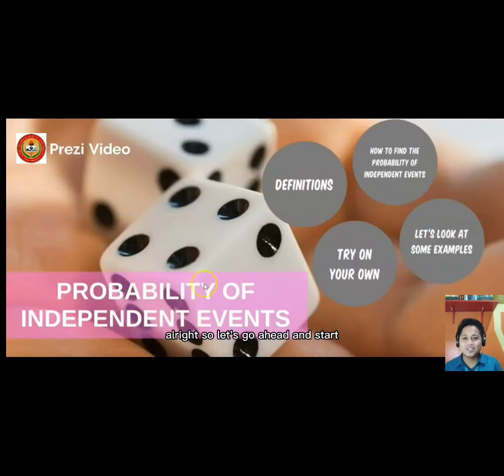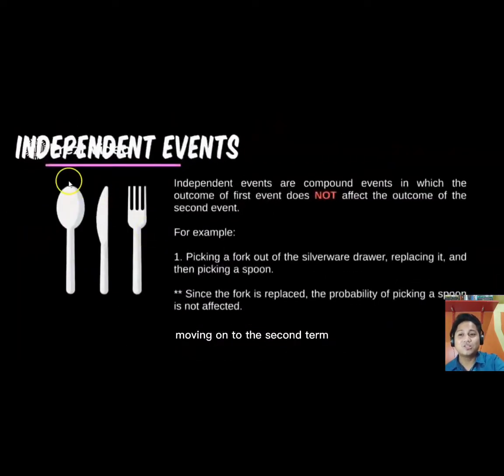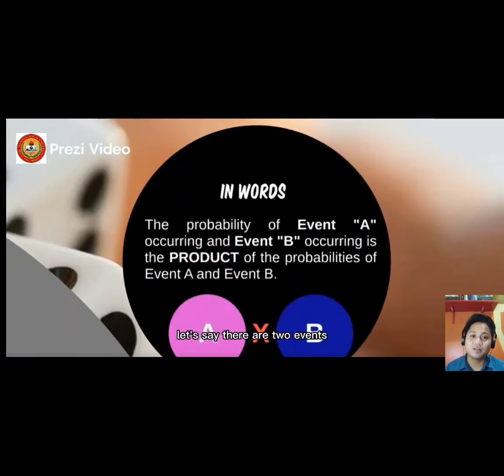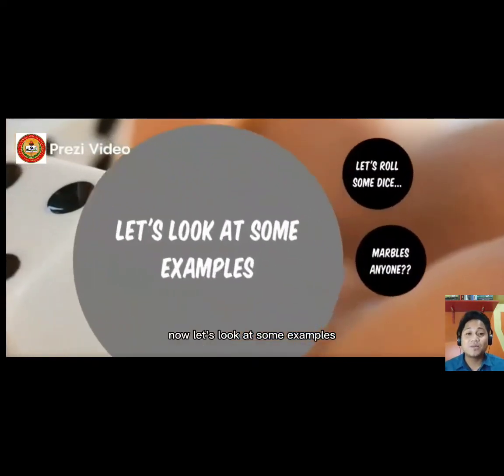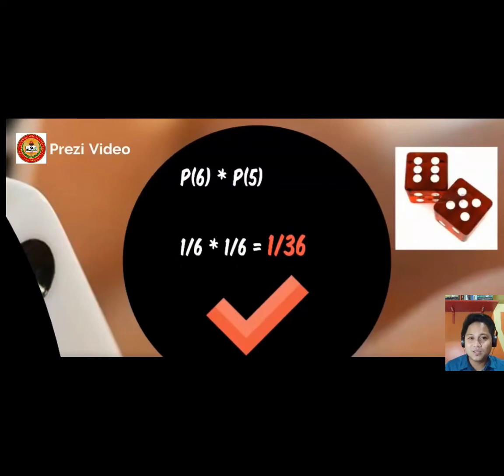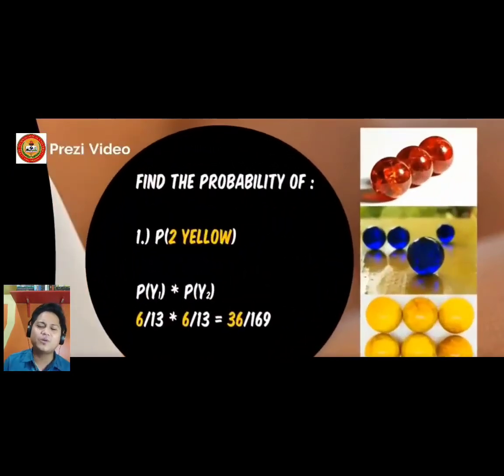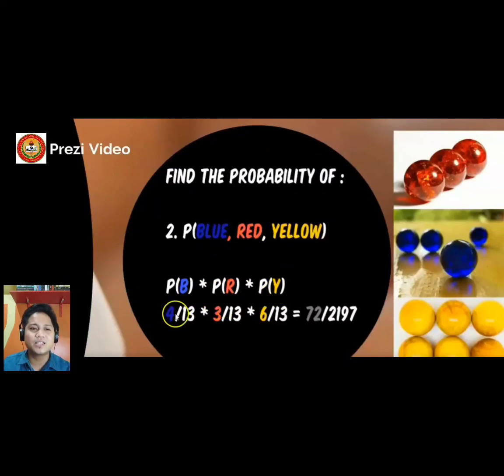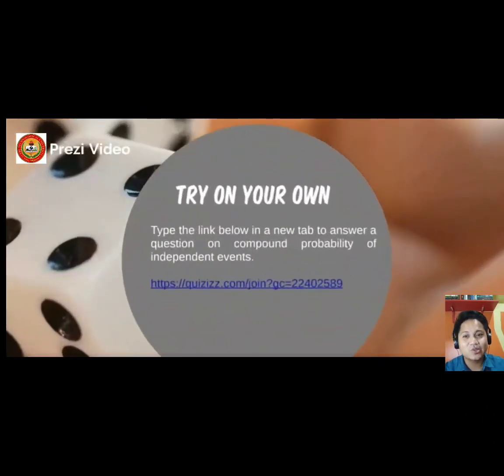Probability of Independent Events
Digital Video Tutorial on Probability of Independent Events of Group 3 for EDUC608 Probability Theory for Teachers

In this lesson you are bound to gain deeper understanding on independent events. Examples are provided to aid you in understanding the concept.